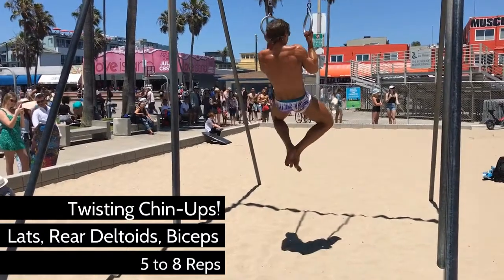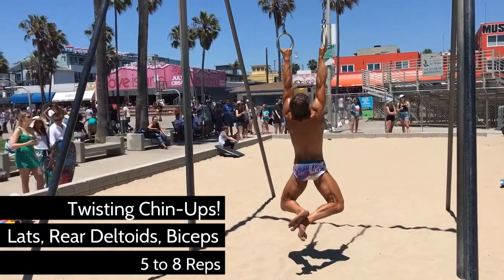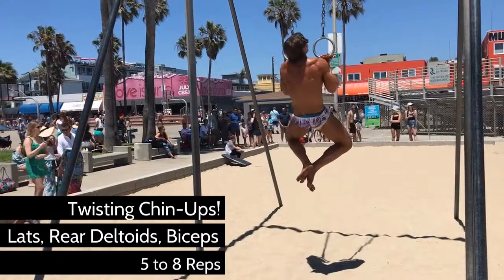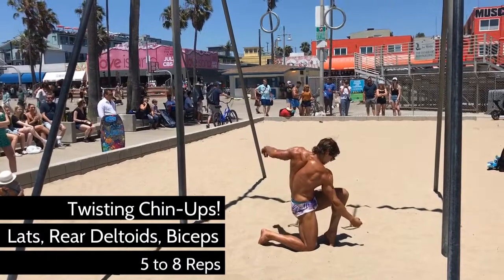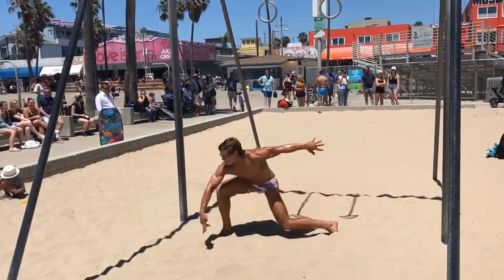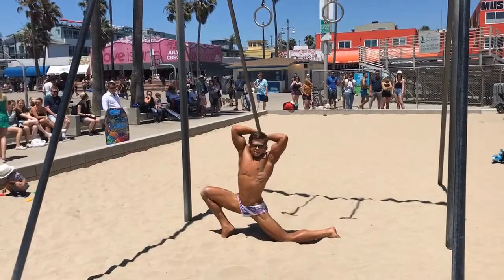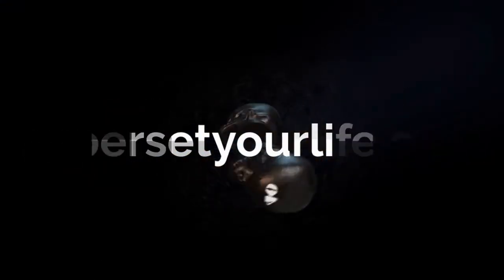Twisting Chin Ups!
Just like twisting dumbbell bicep curls, start at a fully PRONATED position where you’ll feel the lats, rear deltoids, and biceps all stretch to the MAX. As you pull your chest upward, twist your wrists towards your face.
Many specialty gyms have rotating handles on power racks you can use to perform this exercise. you can also use TRX bands, or should you happen to visit Muscle Beach, they have them there too 😊
I can only get 7-8 slow, clean reps on this exercise so added weight shouldn’t be necessary unless you’re a monster.